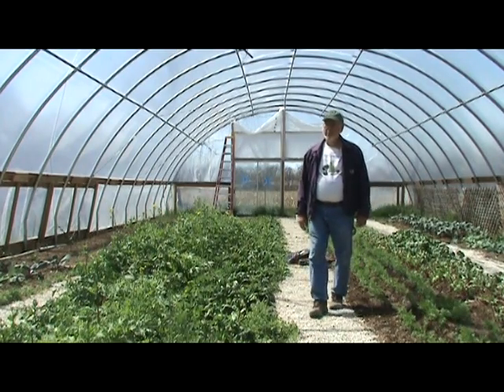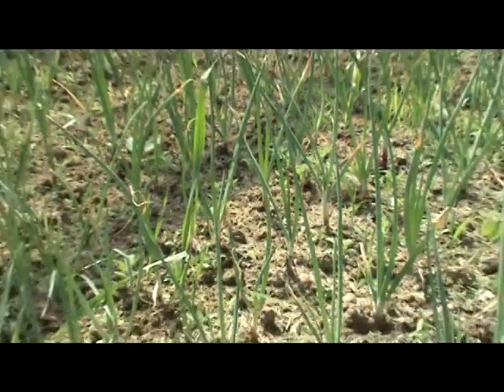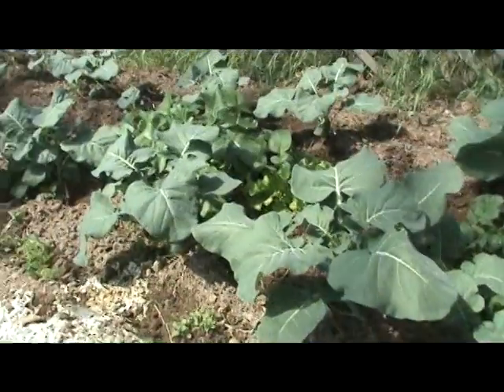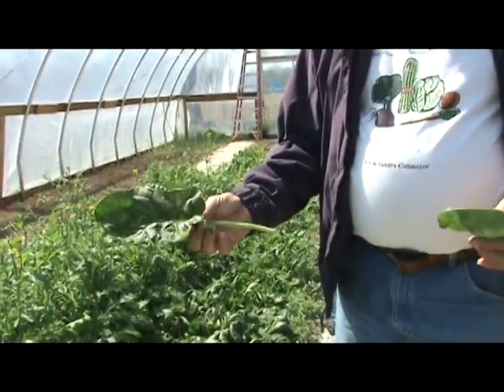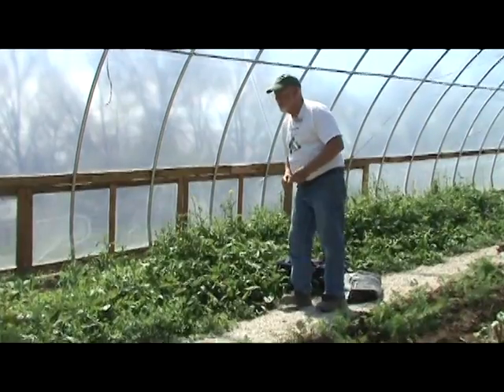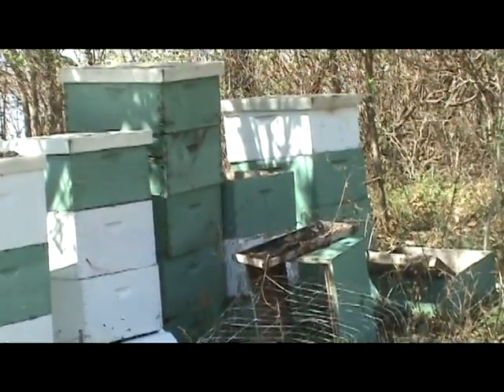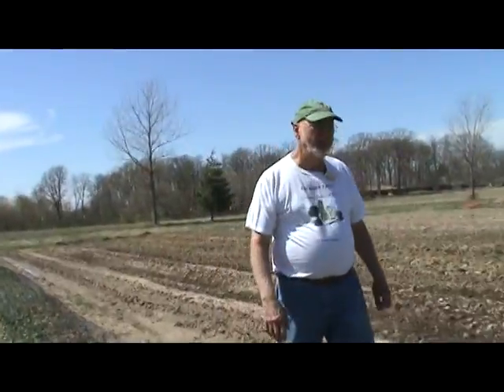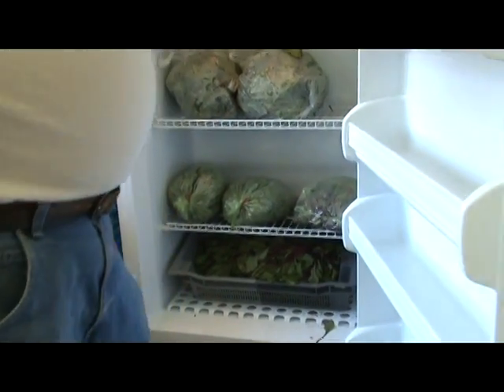Meet The Vendors -- Fox Creek Farms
Footage was shot on April 6, 2011 at Fox Creek Farms. Look at how much produce is already coming up inside of Farmer John's High Tunnels! The size of those spinach leaves was incredible but the true surprise is just how flavorful and sweet the taste is.

Be sure to stop by John's booth at the Main Street Farmers Market... coming this May 2011 to downtown Olney (202 E Main Street).